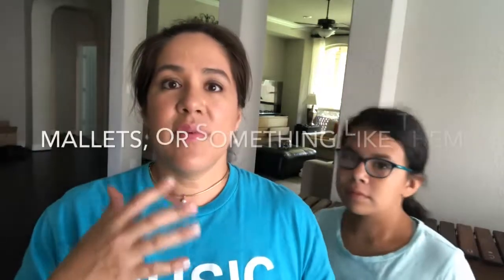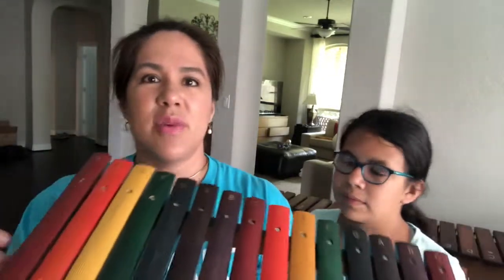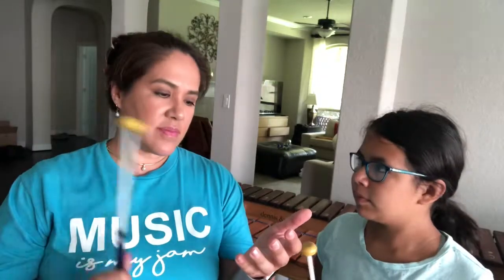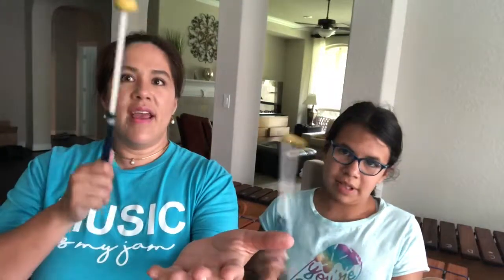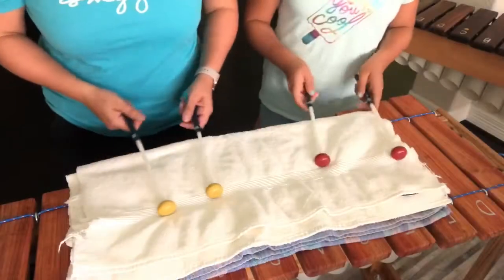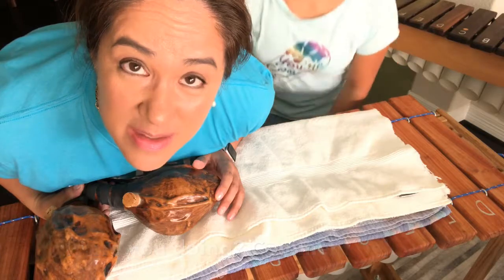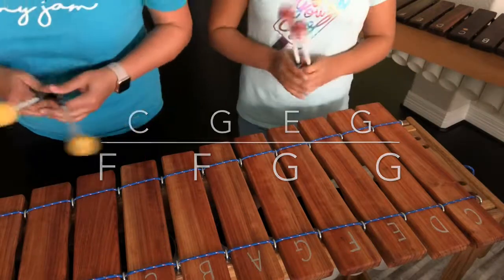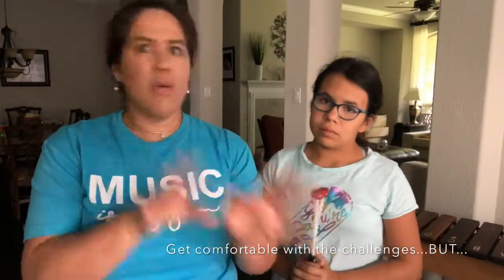SKILLBUILDER SERIES 1: Steady Beat & Follow the Leader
This video focuses on the most important, and sometimes overlooked aspects of marimba playing—STEADY BEAT!  And more important—following the LEADER who is keeping the steady beat.  This video is geared to those who have NEVER played a marimba before.  This is a good lesson to start with.

Playalong begins at 14:10.

Keep an eye out for a Back to School camp in August!

LINKS BELOW
Colorful xylophone